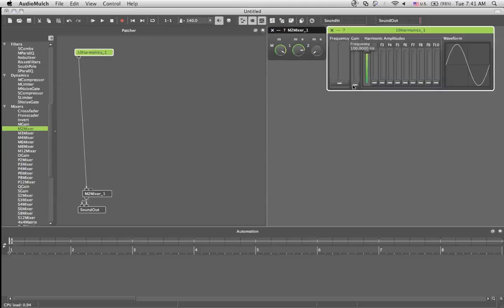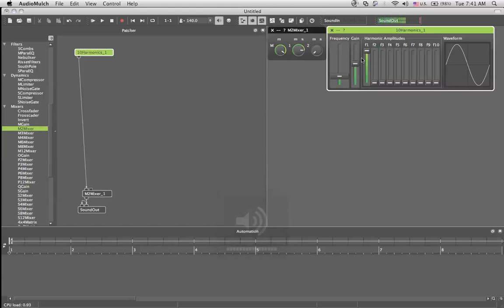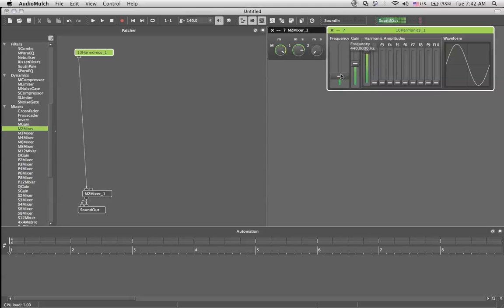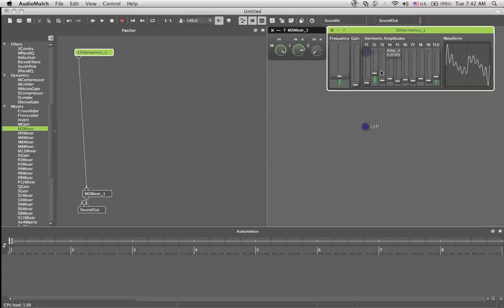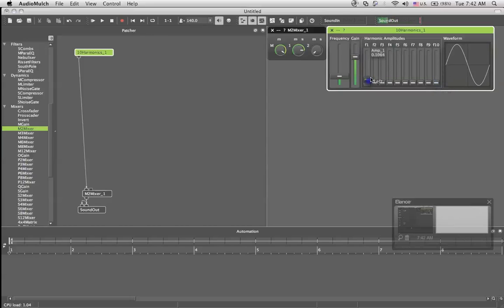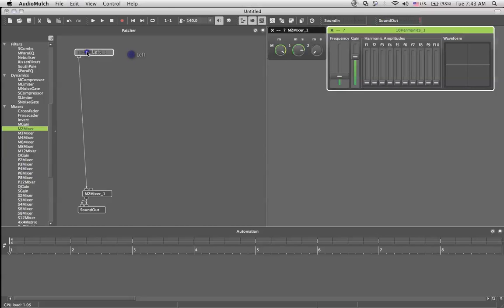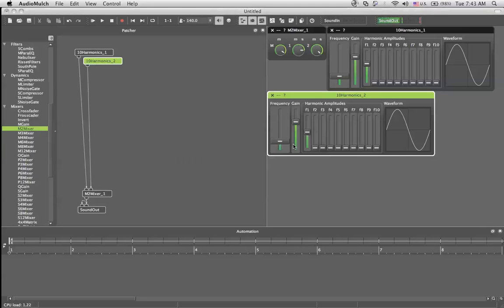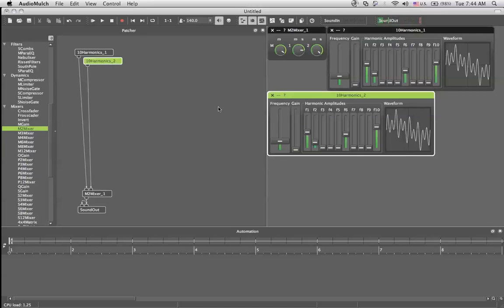How to Produce Music Using AudioMulch Part 3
Part 3 -- Today, we are going to see how the 10 harmonics module works,
which is a sine wave generator that allows you ten harmonic steps above the fundamental frequency of your choice.